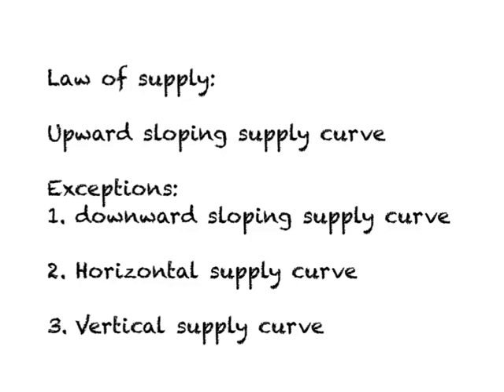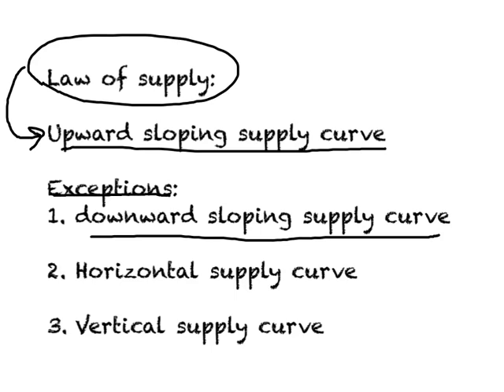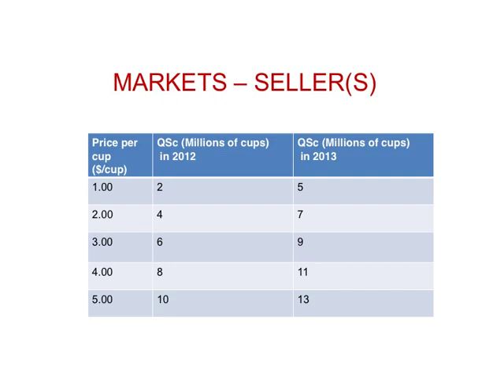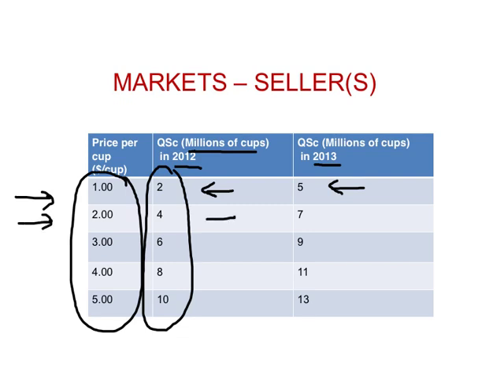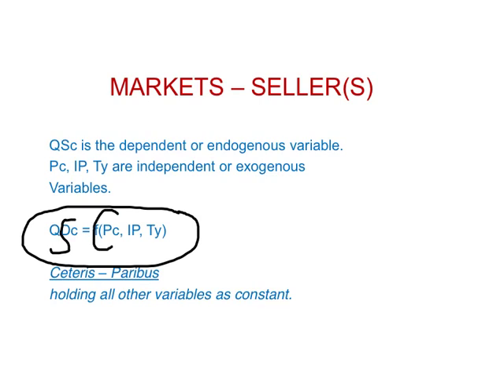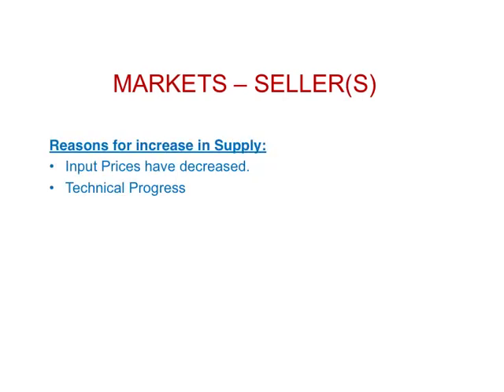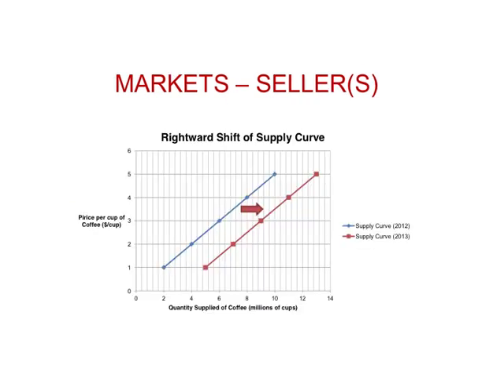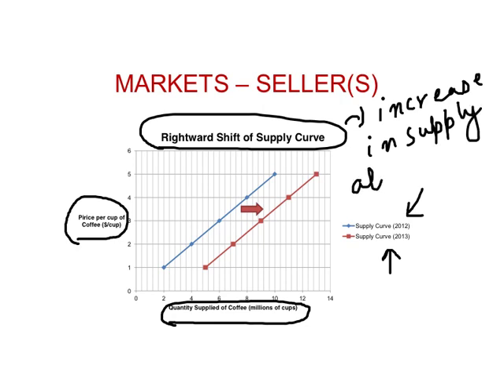Market Supply 1B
Shift of supply curve